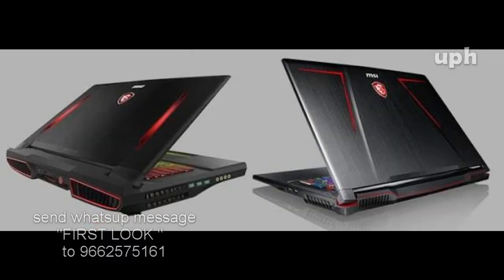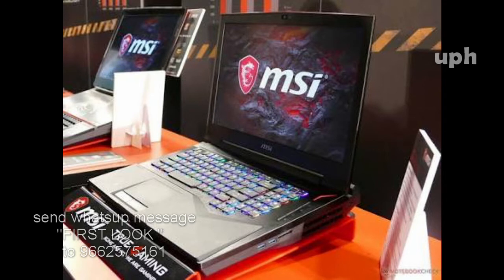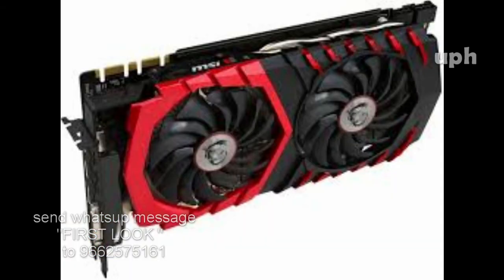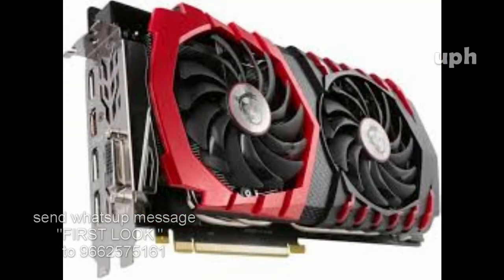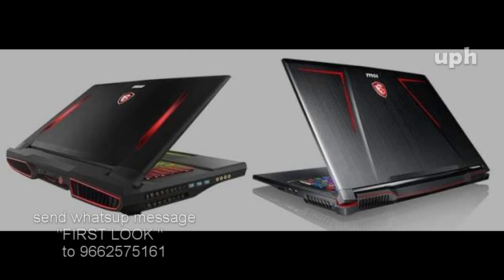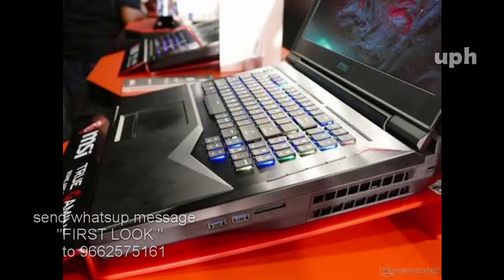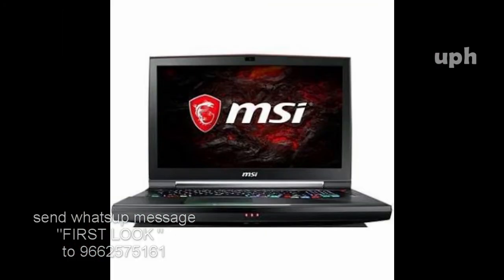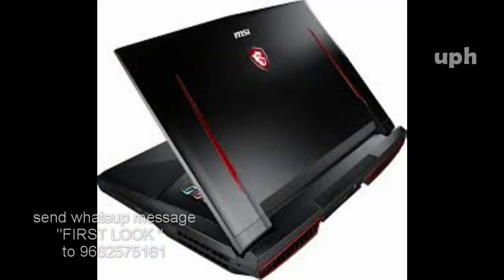GAME WORLD II MSI GAME NOTE BOOK II FirstLook#13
CHANNEL PROGRAMS:

WEEKLY PROGRAMS:
lOGIC IS bACK :every wednesday
 (for whatsup updates : send message "LOGIC IS BACK "  to 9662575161)

FIRST LOOK by Tulasi :every Thursday
(for whatsup updates : send message "FIRST LOOK "  to 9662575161)

Prem Psychology : every Friday
(for whatsup updates : send message "Prem Psychology "  to 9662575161)

Investing Psychology (Bull and Bear) :every Saturday
(for whatsup updates : send message "Investing Psychology "  to 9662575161)

Electrical Technology by SIRSARDE: every sunday
(for whatsup updates : send message "Electrical Technology "  to 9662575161)